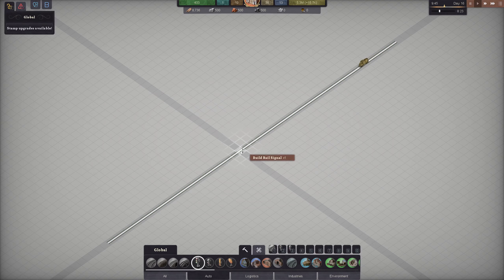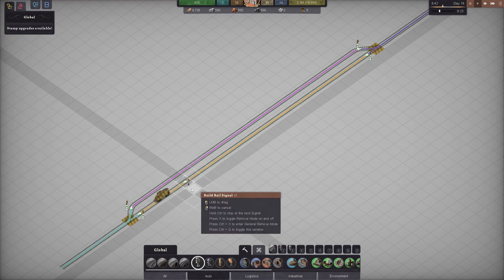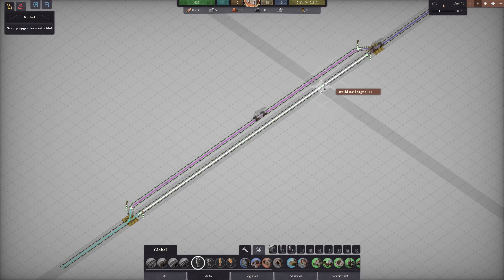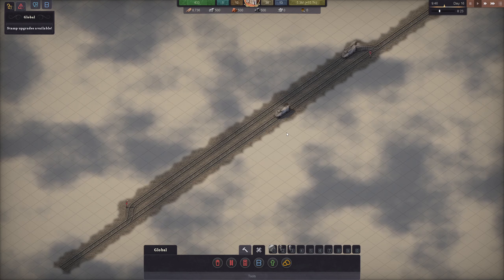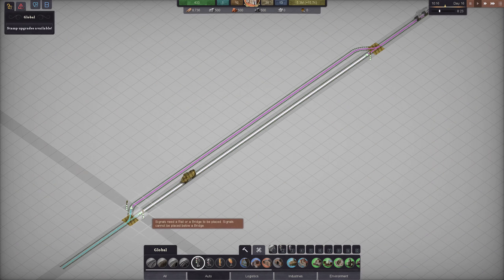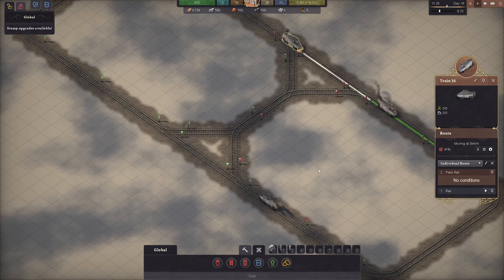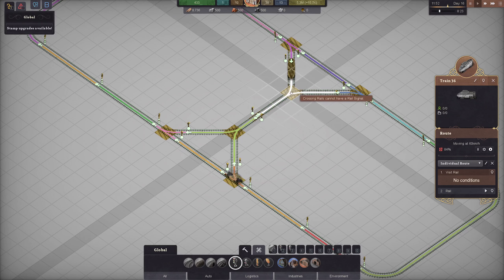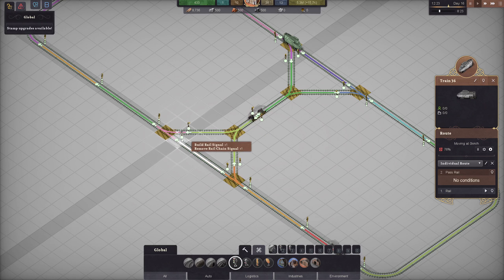Learn signals in Sweet Transit | Tutorial | Beginner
Sweet Transit is a unique city builder where the railway is king and trains are the sole means of transportation. Quaint villages will expand to bustling cities, farms to industrious factories, and steam-powered rail to combustious diesel... and beyond in this interconnected, train-driven world.